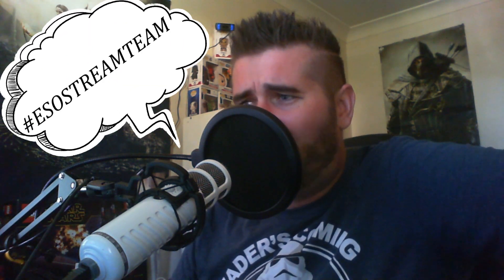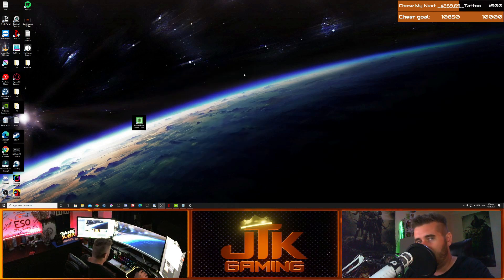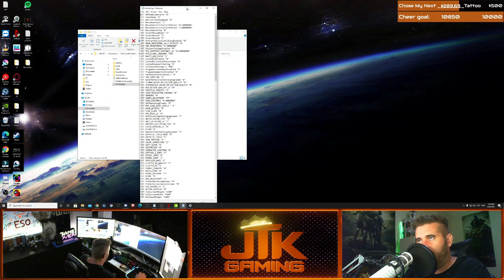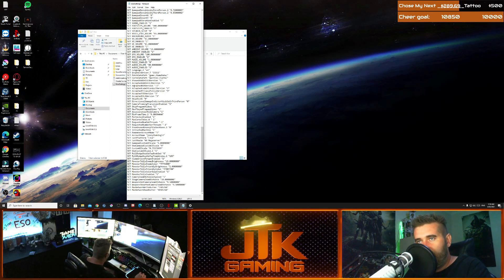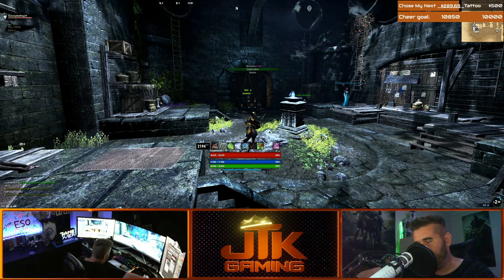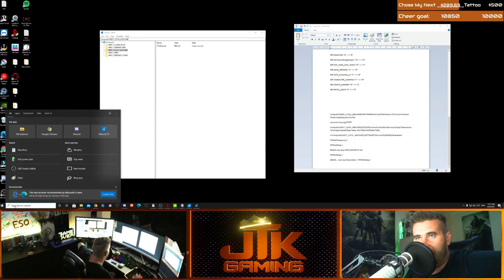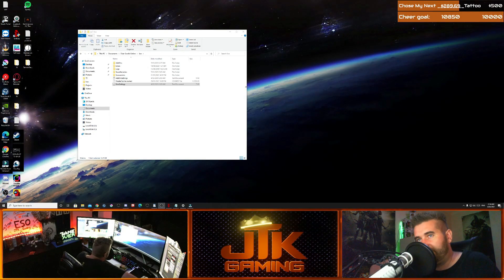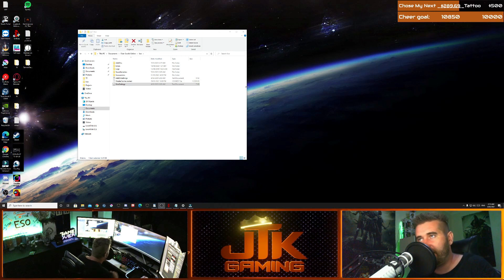Ultimate ESO Performance Guide (FPS AND PING)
SET WATER_FOAM "0"
SET LENS_FLARE "0"
SET GOD_RAYS_v2 "0"
SET CachedRLREnabled "0"
SET CachedReflectionResolution "0"
SET CachedShadowFiltering "0"
SET DistantFoliageEnabled “1”  “0”
SET CachedRLREnabled “1” “0”
SET CachedReflectionResolution “4”  “0”
SET CachedShadowFiltering “5”  “0”
SET REFLECTION_QUALITY_v3 “2” “0”
SET PARTICLE_DENSITY “3” - “0”
SET HIGH_RESOLUTION_SHADOWS “1” - “0”
SET SHADOWS “4”  -“0”
SET GPUSmoothingFrames “10” - “0”
SET MIP_LOAD_SKIP_LEVELS “0” - “-3”
SET RAIN_WETNESS “1”  -“0”
SET ANTI_ALIASING_v2 “1”  -“0”
SET CHARACTER_LIGHTING “1” - “0”
SET SIMPLE_SHADERS “0” - “1”
SET DETAIL_MAPS “1”-  “0”

SKIP INTRO video
SET SkipPregameVideos "1"

FPS CAP
change SET MinFrameTime.2  too
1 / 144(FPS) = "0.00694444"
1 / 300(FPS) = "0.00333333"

Computer\HKEY_LOCAL_MACHINE\SOFTWARE\Microsoft\Windows NT\CurrentVersion\Multimedia\SystemProfile
network throting change to  ffffffff
Computer\HKEY_LOCAL_MACHINE\SYSTEM\CurrentControlSet\Services\Tcpip\Parameters\Interfaces\{edd67bad-9dee-4417-86a9-5d55b64c75a6}
ADD new NEW DWORD 32 bit name it  "TCPackFrequency" modify to 1
ADD new NEW DWORD 32 bit name it "TCPNoDelay" modify to 1
 V=Computer\HKEY_LOCAL_MACHINE\SOFTWARE\Microsoft\MSMQ\Parameters
right ckick on mricosoft folder add new key
name it  MSMQ if the folder is missing
ADD new NEW DWORD 32 bit and nem it TCPNoDelay modify to 1
right click MSMQ folder ADD new key , name it "Parameters"
ADD new NEW DWORD 32 bit and name it TCPNoDelay modify to 1